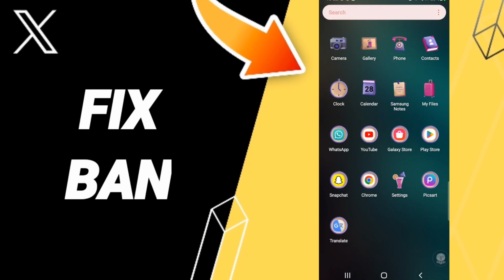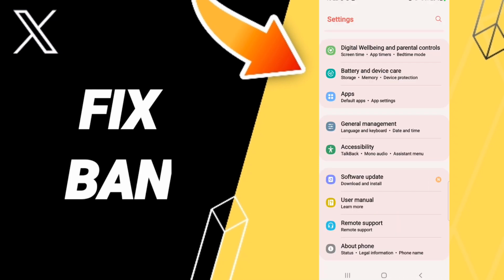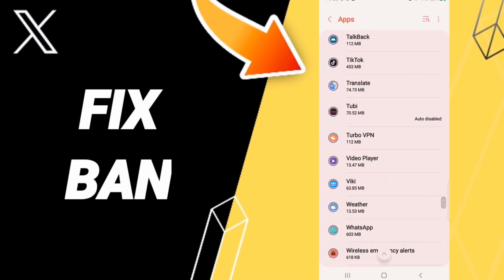How To Fix Ban On X (Twitter) App 2023